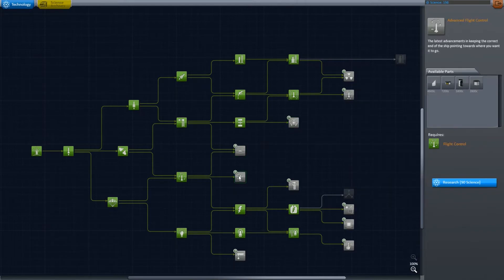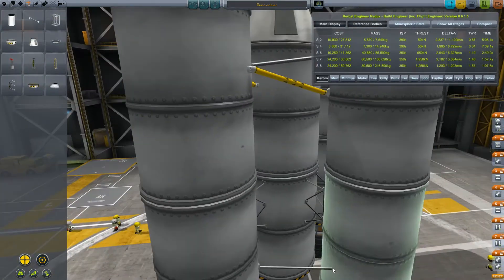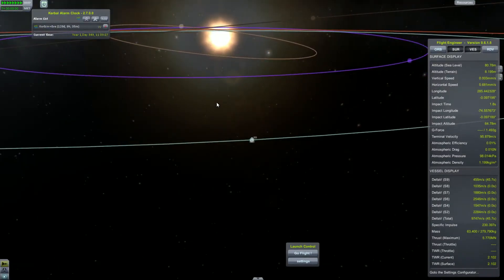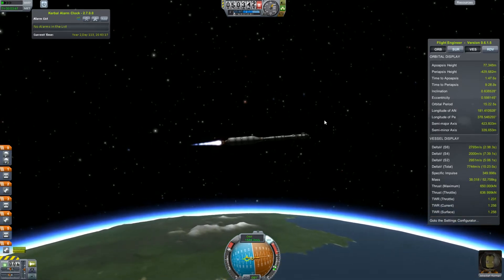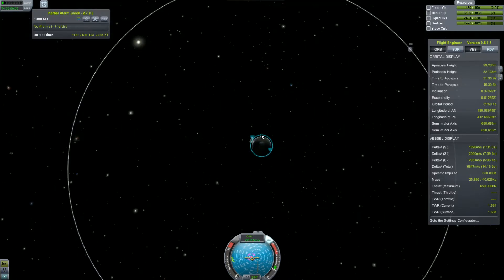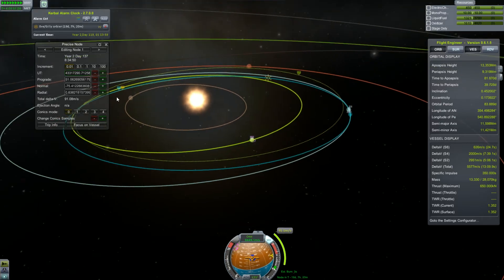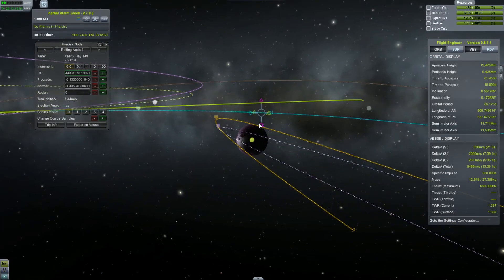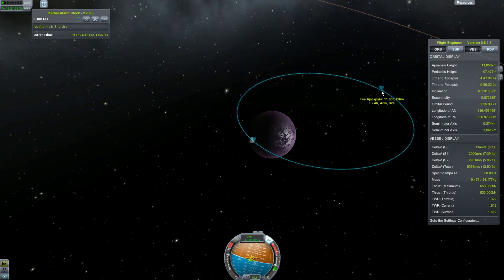Let's play Kerbal Space Program career mode - Ep 5 - Mission to Eve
Start of Eve mission.

Recent update includes a career mode, in which we can create a full space program and lead R&D department.

Leave Like if you like or share in comments why you didn't like the video.

Soundtrack